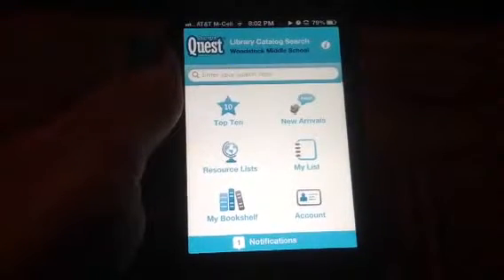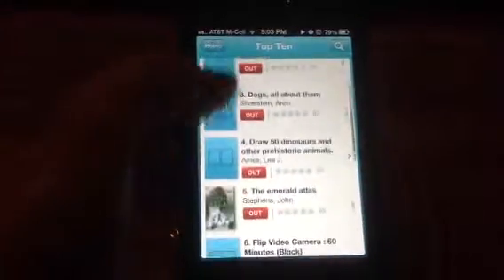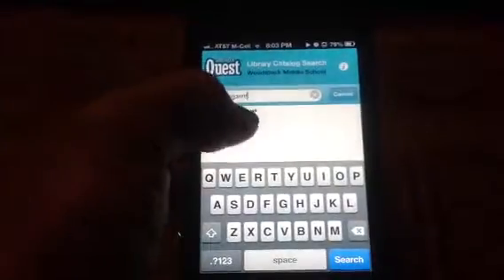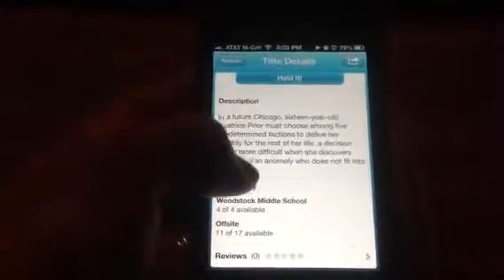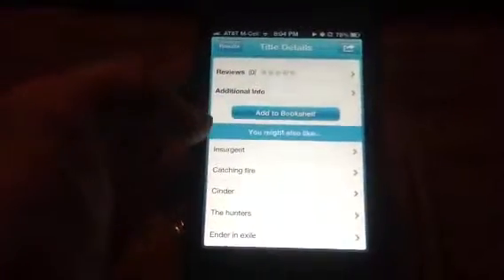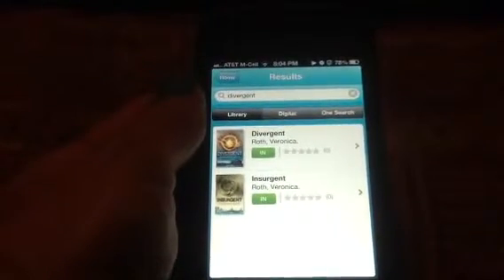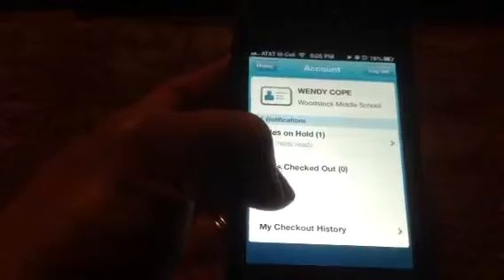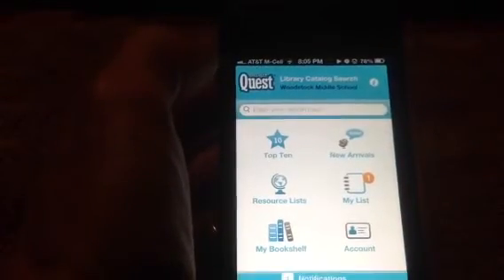Destiny Quest App Tutorial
Quick overview of the Destiny Quest Smartphone App.